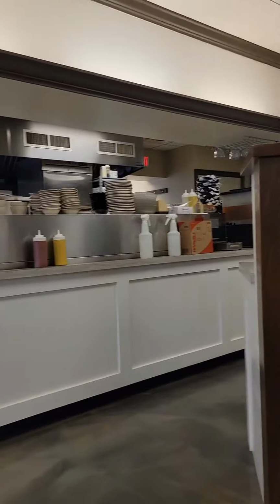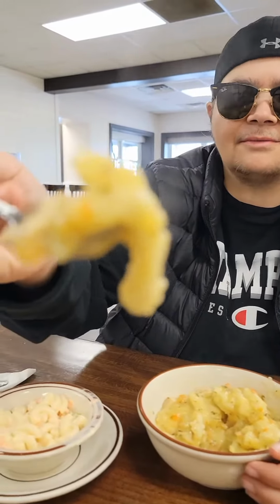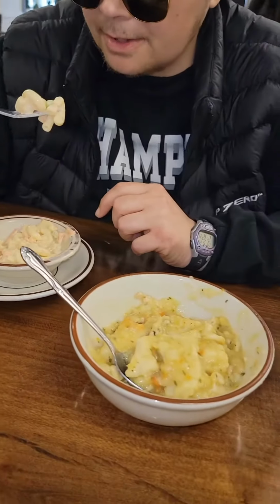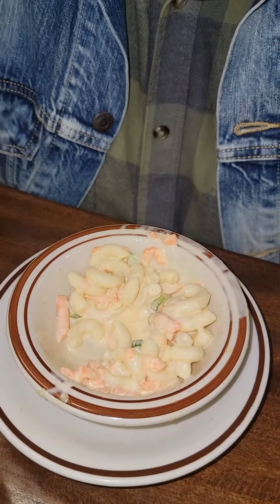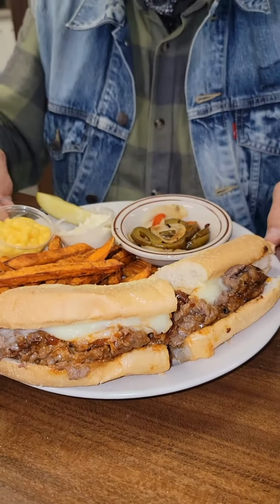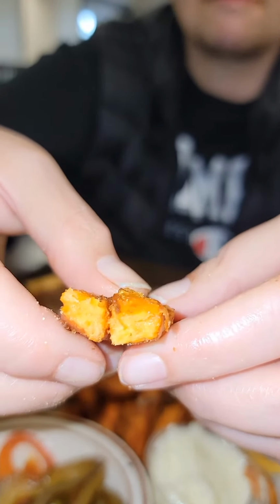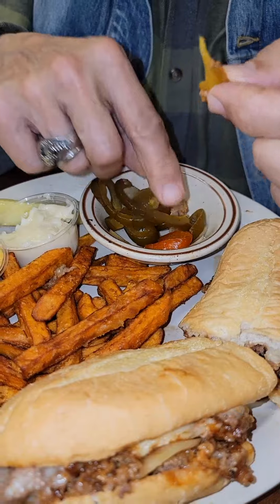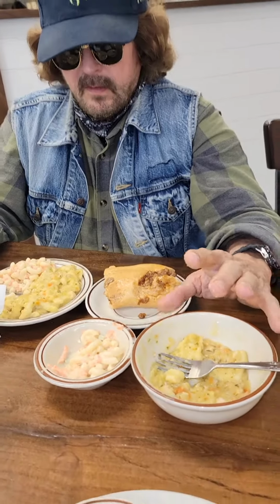Hometown Kitchen 🤠 TSC Reviews Live from Lancaster PA